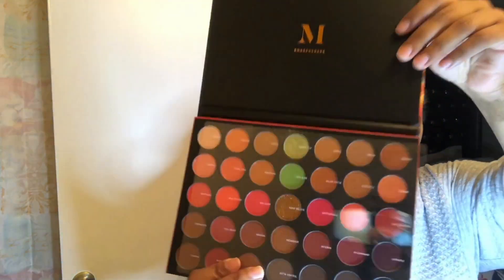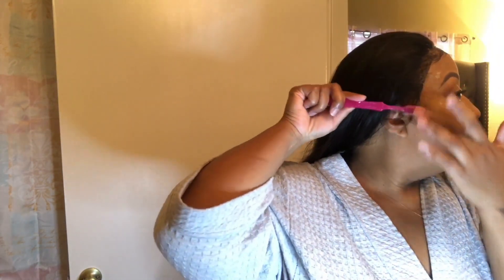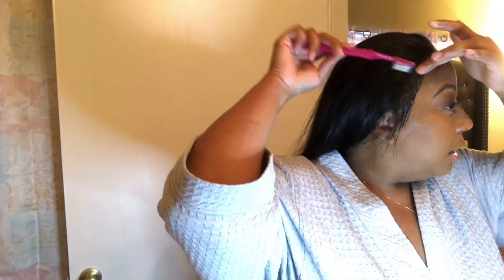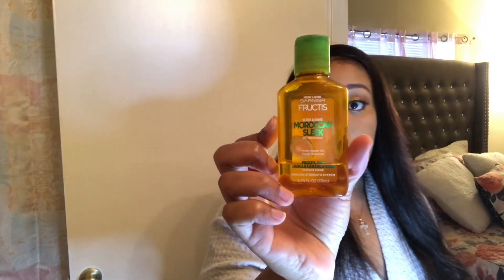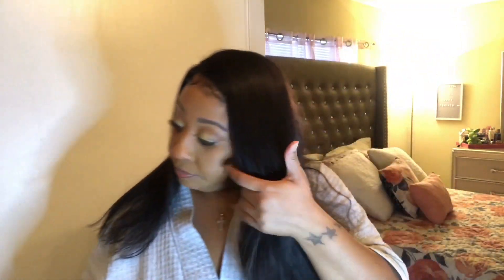Bounce Back Old Wig Using Esha Lace Wig Glue with NO HEAT❗️❗️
S U B S C R I B E  & J O I N  T H E  F A M,  P E R I O D !
L I N K  B E L O W

S U P P O R T  C H A N N E L